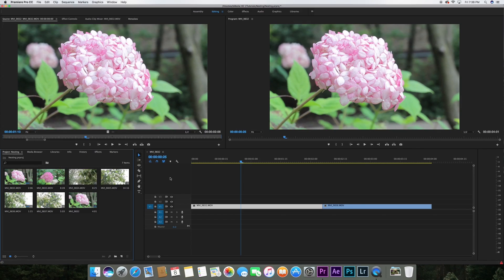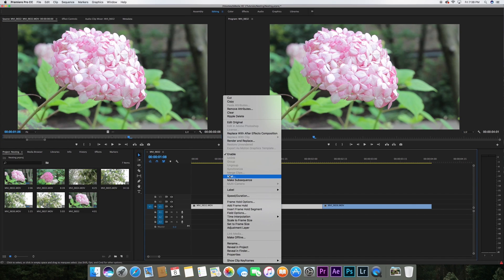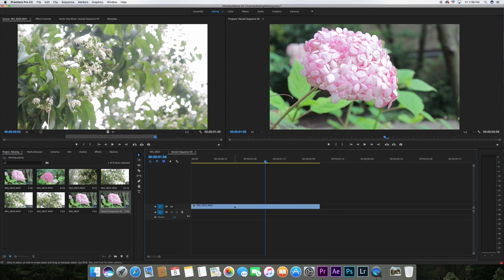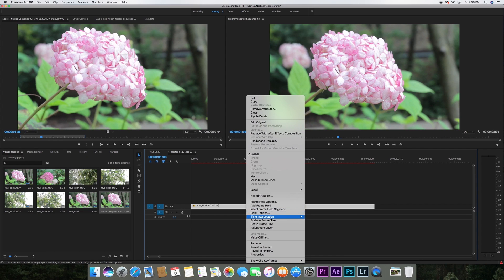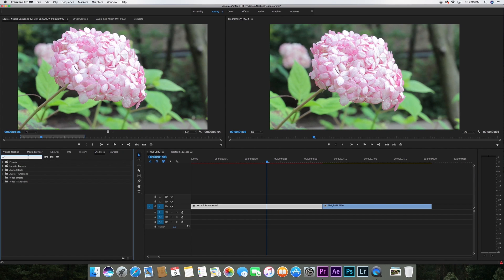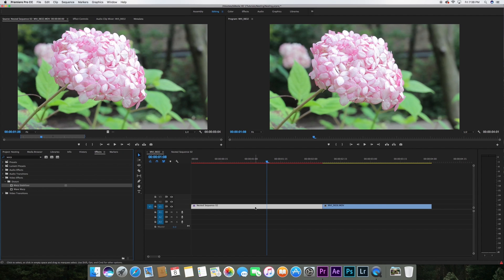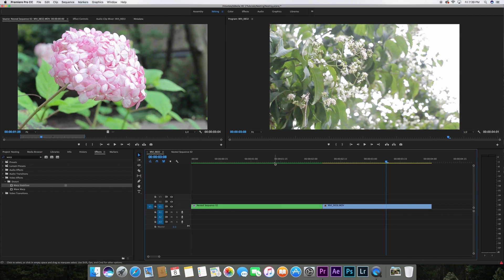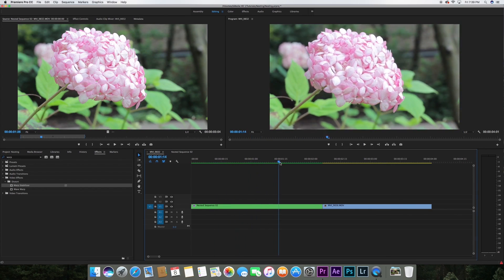Make ANY Video Look CINEMATIC! | Adobe Premiere Pro | 2020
In this video we will learn how to MAKE ANY video look cinematic in premiere pro cc.